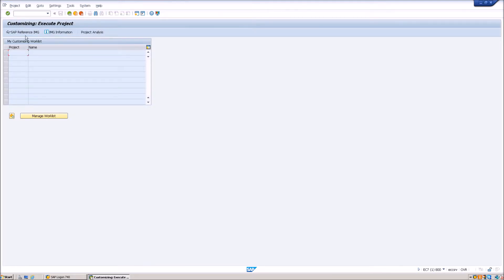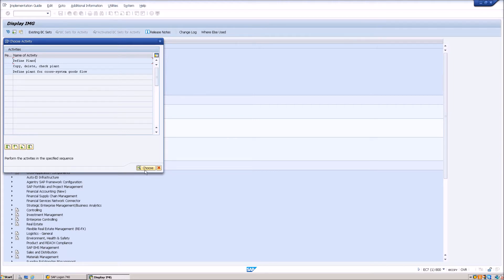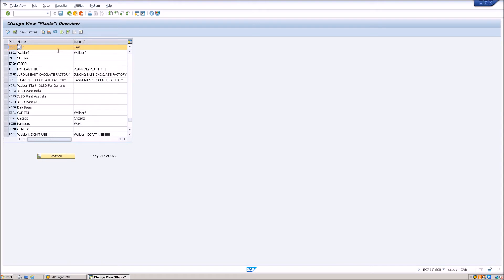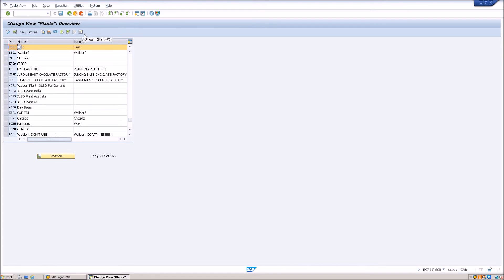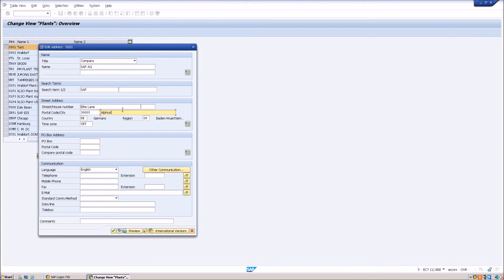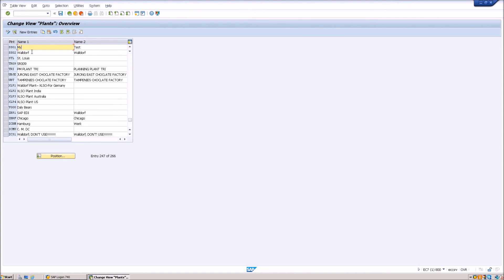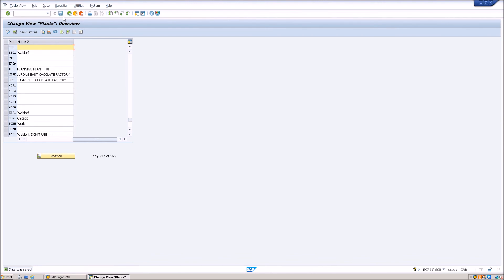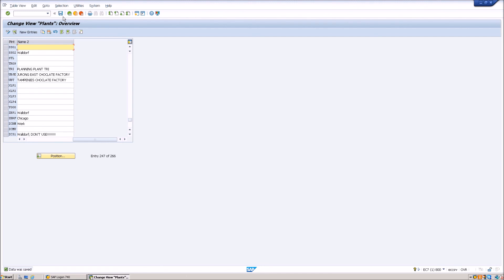SAP PP Change Name, Address of a Plant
This video shows step by step process to change the name or address of a plant.

When you create a new plant copying from another plant, your new plant has name and address same as the plant from which it was copied and so there comes a need to change the address to reflect new address for the new plant.

This video helps to achieve the same.